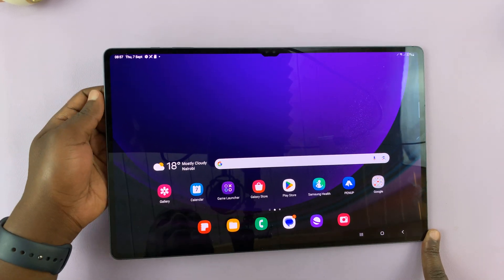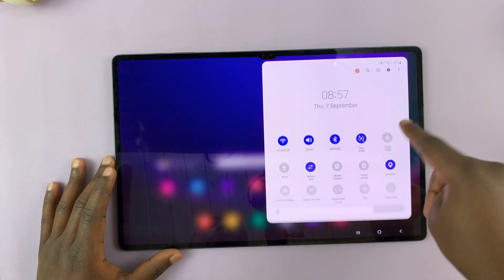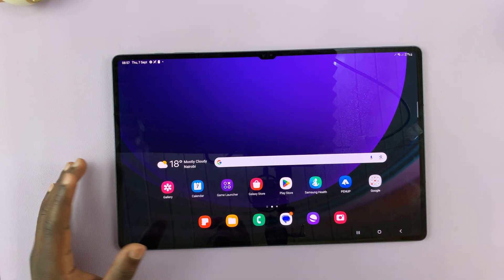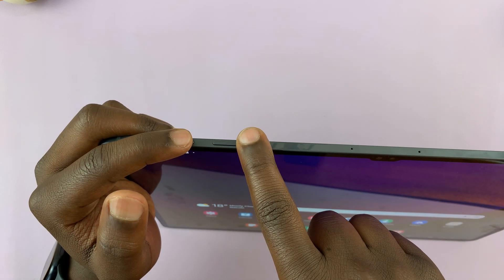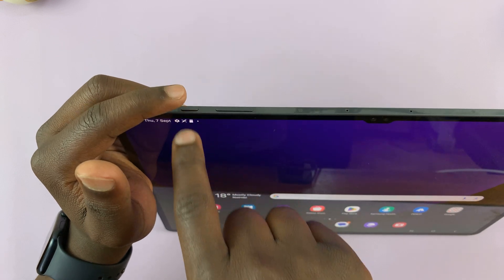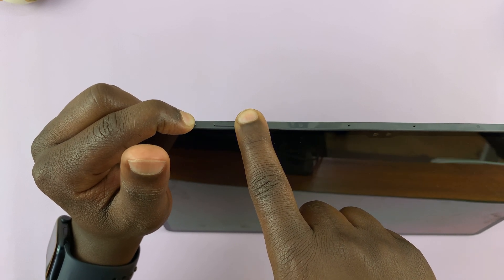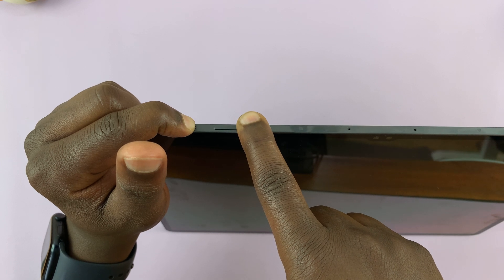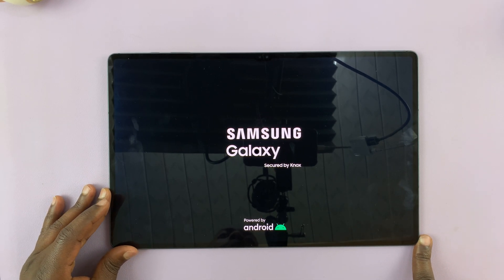How To Force Restart Samsung Galaxy Tab S9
Learn How To Force Restart Samsung Galaxy Tab S9 S9+ S9 Ultra. Welcome to our Samsung Galaxy Tab S9 force restart guide! Is your Tab S9 acting up or frozen, and you're not sure what to do?

Don't worry; we've got you covered. In this step-by-step tutorial, we'll show you how to force restart your Samsung Galaxy Tab S9 to quickly resolve any unresponsive situations.

Whether your tablet is stuck, not responding, or experiencing software glitches, our guide will help you get it back on track in no time.

1. Press and hold on the Volume down button and the side key button at the same time.

2. Stop when you see the Samsung logo appearing on the screen. Your device has now restarted.

Cell Phone Tripod Adapter